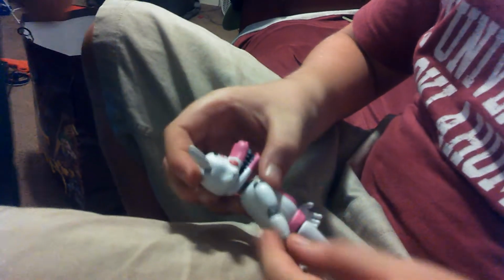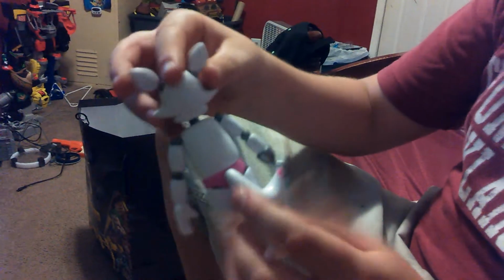Unboxing Five Nights at Freddy's 4 and 2 nightmare foxy and Funtime foxy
The place the place I got the figures from was from Walmart and you will like them so much I know people don't read the description first but I just want to talk to you like this the best of the best video you have ever seen of a child with only his phone taking a video with so many people.